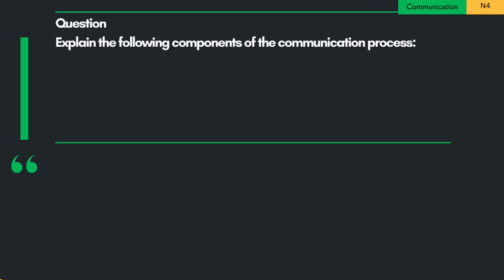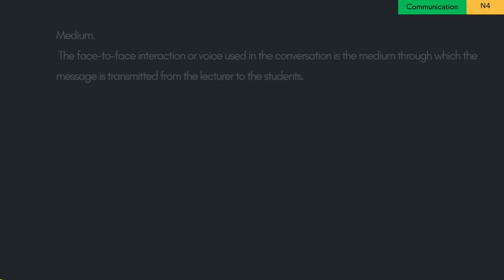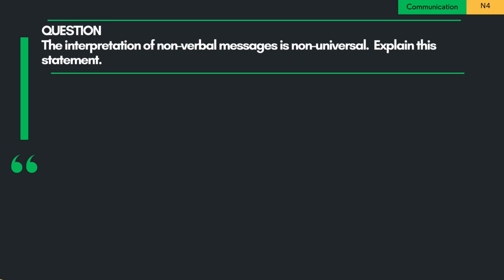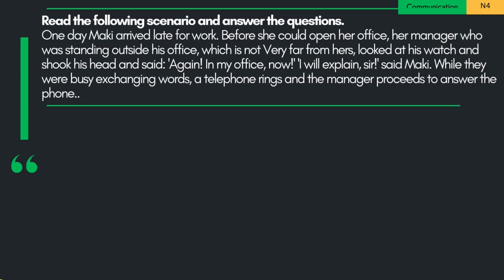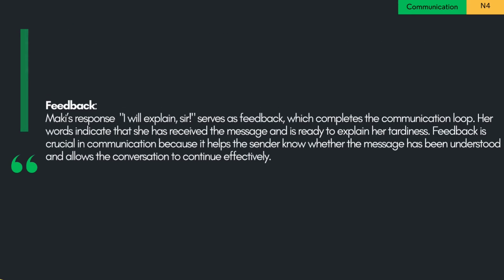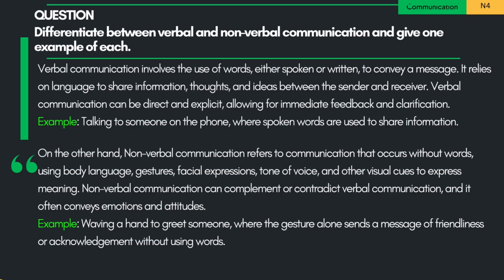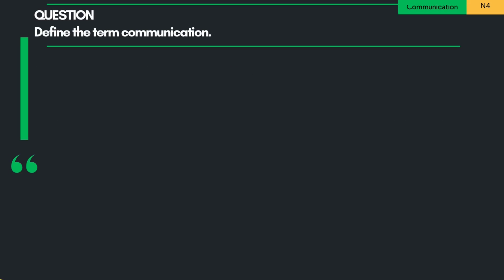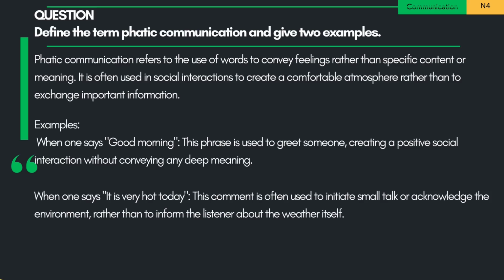Communication N4 Final Exam | Past Paper Revision